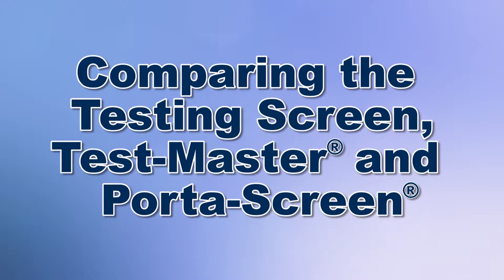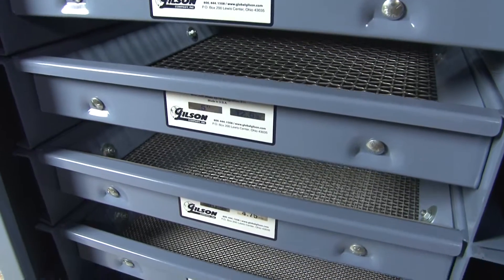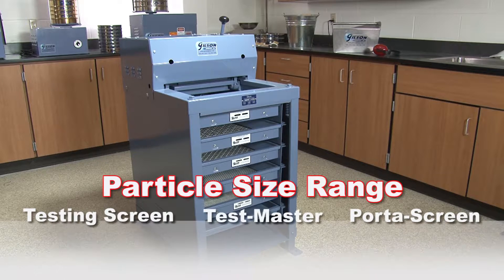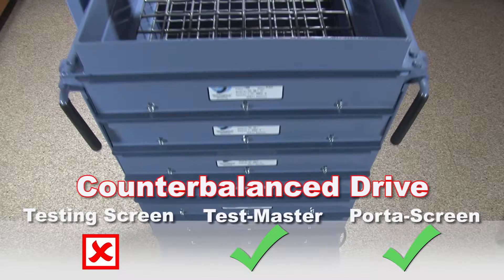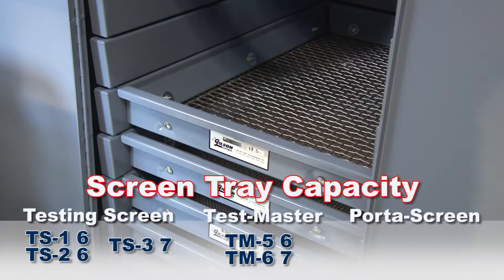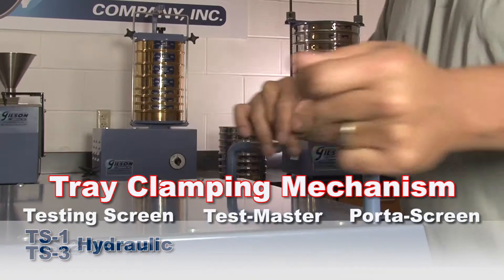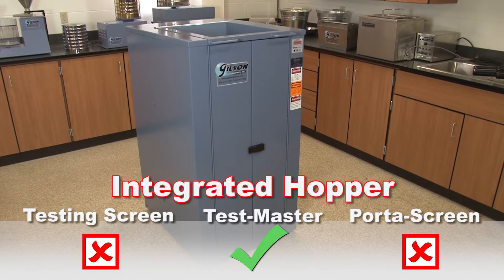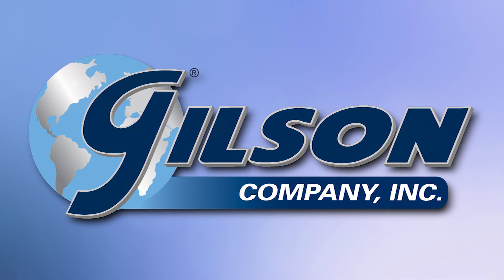Comparing the Gilson Laboratory-scale Screening Machines (TS-1, TS-2, TS-3, TM-5, TM-6, PS-3, PS-4)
Gilson pioneered the laboratory-scale screening machine back in 1939, and we are still the best option for accurate, efficient characterization of coarse particles up to 6in (152mm).

Gilson Screen Shakers fill the gap between laboratory testing with conventional test sieves, and quality control for large volumes of coarse materials. The Gilson Testing Screen, Test-Master®, Porta-Screen®, Gilso-Matic®, and Continuous-Flow screening machines are the global standard for separation of large samples and coarse particles, and their durability is legendary. These machines are in use all over the world for gradation testing, classifying, quality control, and even small-scale continuous production of aggregates, ores, slag, coal, coke, and other materials. Screen Shakers are ideal for particle size determinations and quality control of large samples. Gilson screening machines are based on a system of removable screen trays fitted with replaceable wire cloth or round-hole punched plate.

Screen Trays from Gilson are available in all sizes of ASTM E11 or ISO 565/3310-1 woven wire cloth.

Screen Tray Verification is available to document conformance to ASTM E11 or ISO 565/3310-1 Inspection or Calibration Grade requirements.